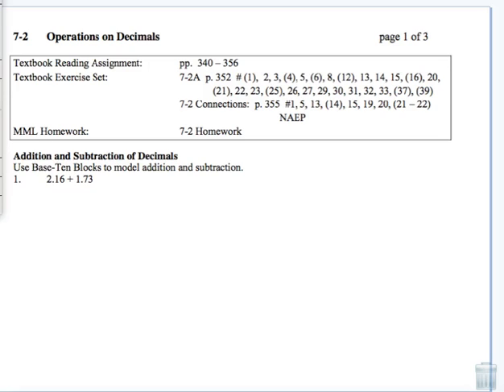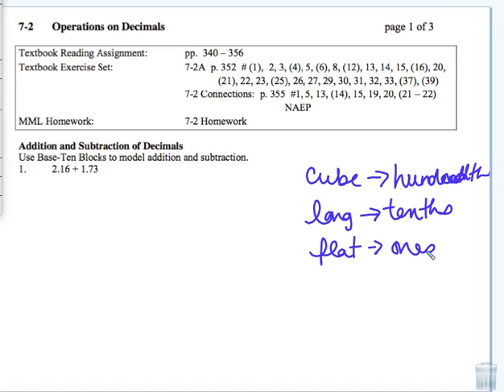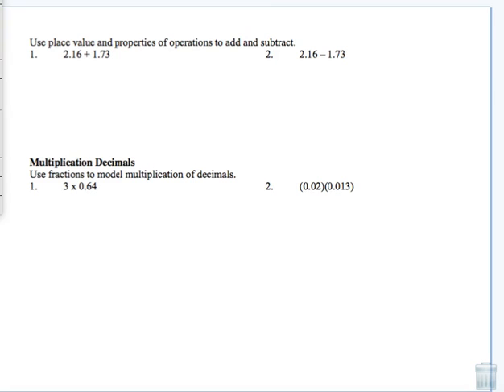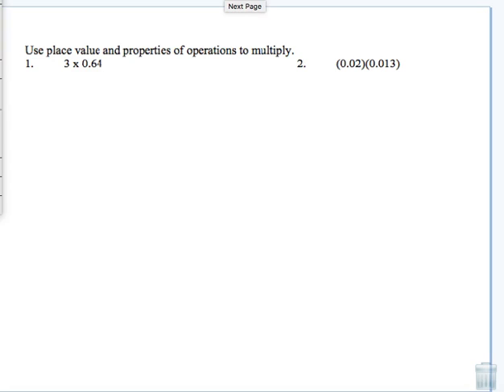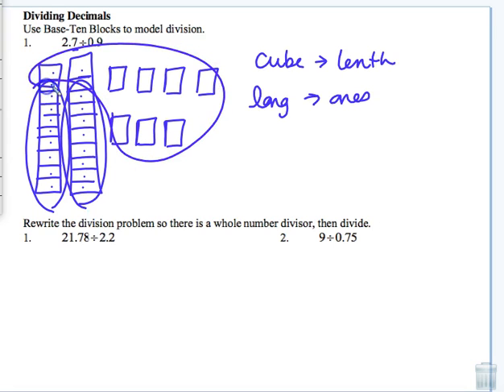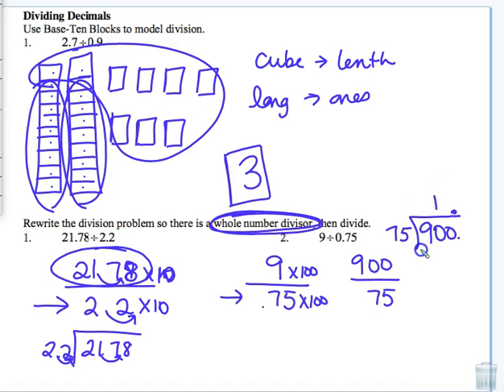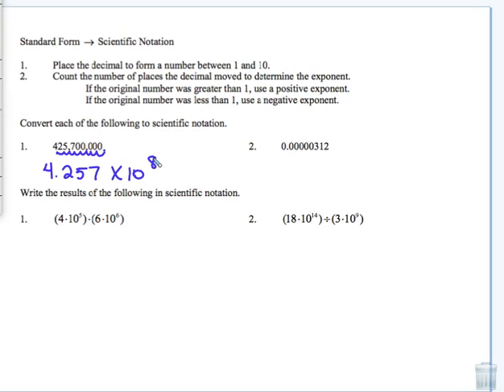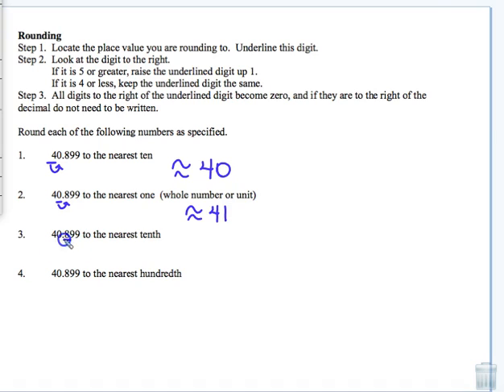MATH 1350 7 2